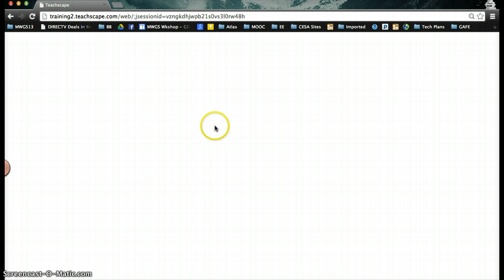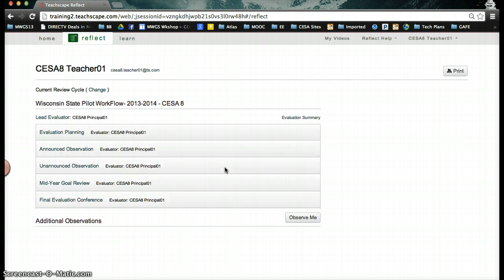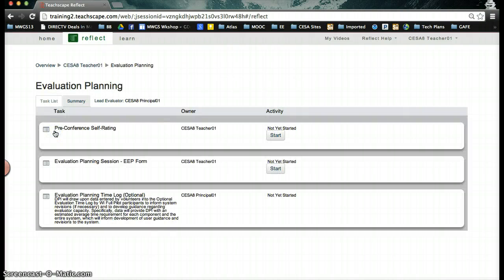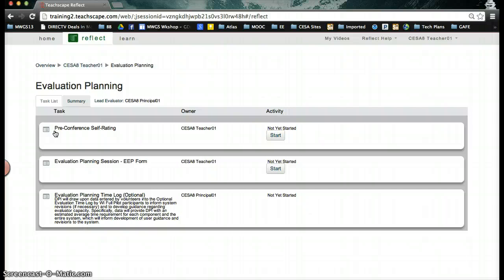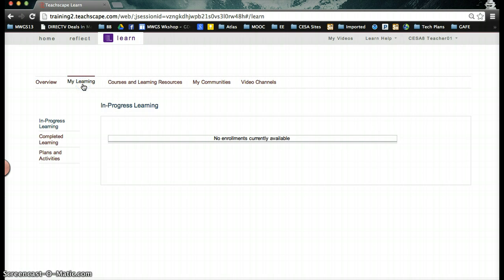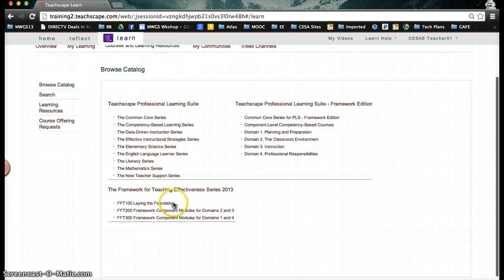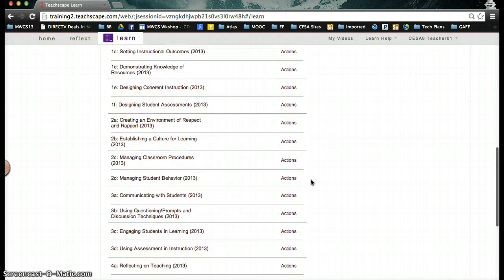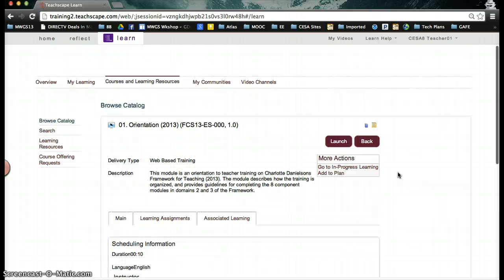What to do in Teachscape?